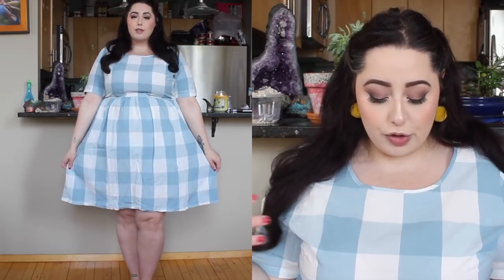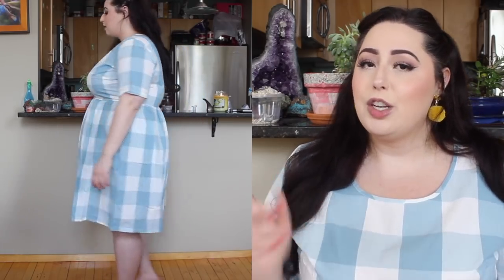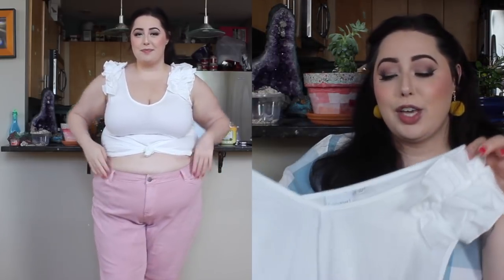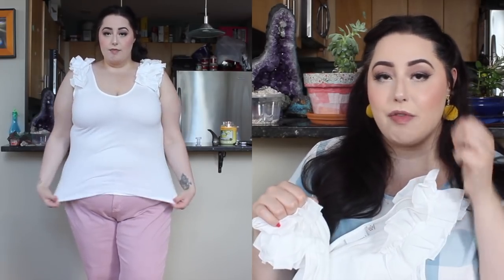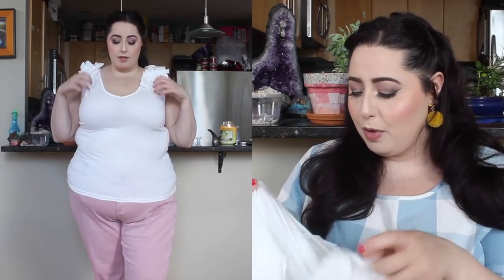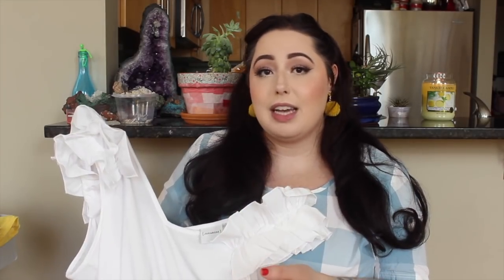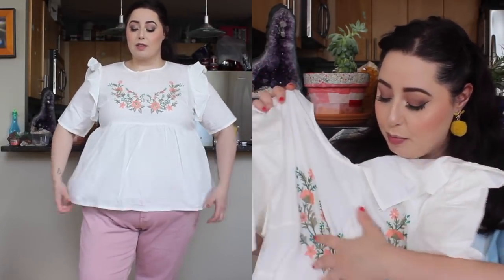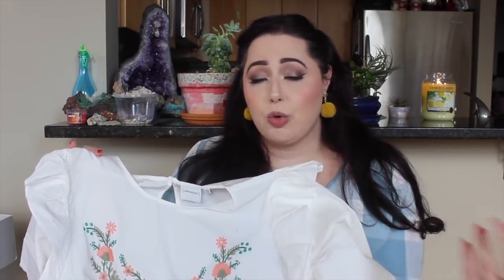Plus Size Try on Haul | Junarose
Hi loves and welcome to "Plus Size Try on Haul | Junarose"! I'm so freakin' excited to share my first ever plus size try on haul with Junarose! I've seen a lot of Junarose's plus size clothing on other websites, but never directly shopped from their plus size fashion store. I met with some of the lovely people who work at Junarose while I was in NYC last year and we've been planning a plus size haul ever since! I never thought it would be a plus size summer 2018 haul, but nonetheless, its one of my favourites of this year! I love, love, love pastel clothing so much! I mean, who doesn't (unless you're goth, that is)? Junarose delivered the most pastel perfect plus size try on clothing pieces I have EVER received! In this plus size try on haul, I'm trying on some plus size jeans, plus size dresses, plus size tops and even some plus size swimwear! Thanks to Junarose, I now own my first ever pink plus size bikini and I'm so freakin' excited and happy about it!

Absolutely no payment or product was accepted in exchange for a positive review. This allows me to keep an active and up to date channel.